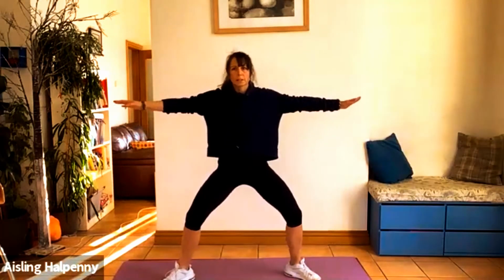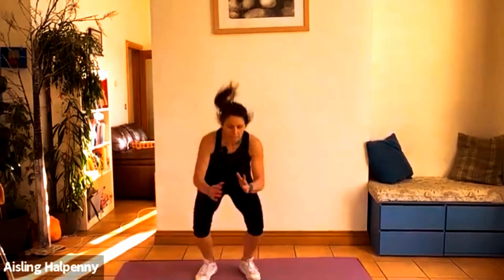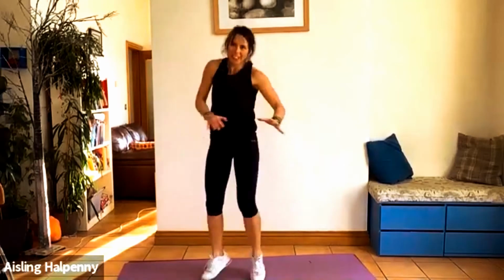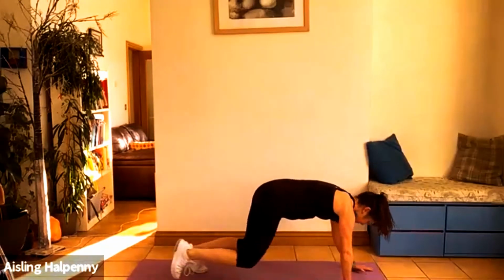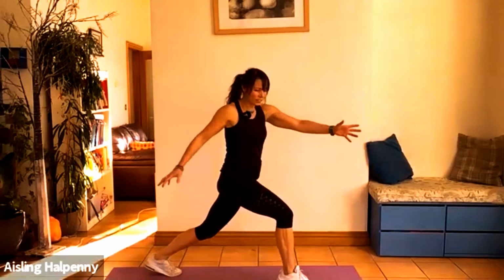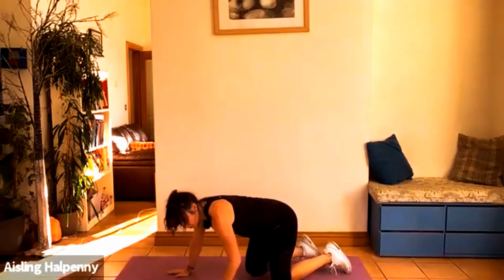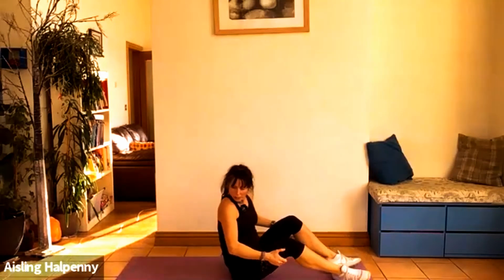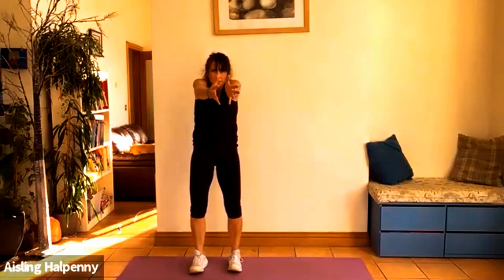Pilates Fusion Feb 11th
Fast Paced Fusion Class...45 secs Cardio 30 secs Active Rest. A lot of obliques, hips, glutes and Core...Enjoy!